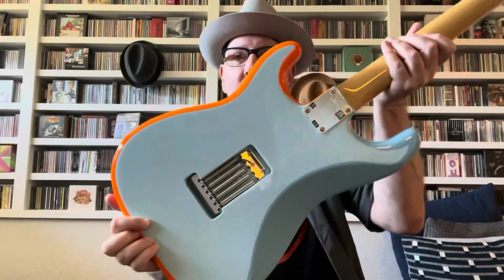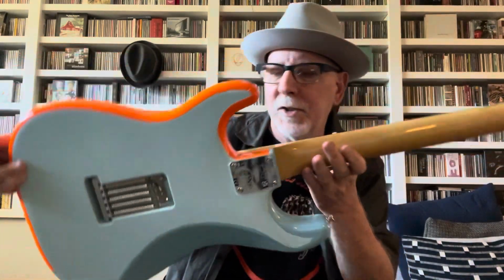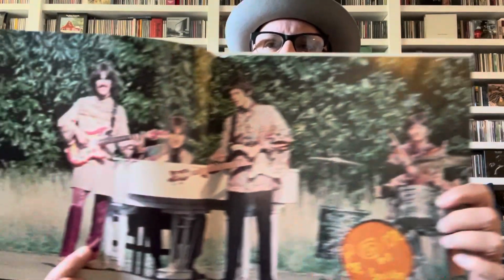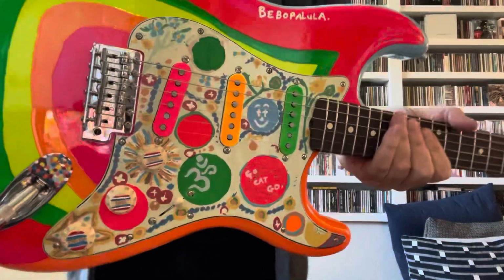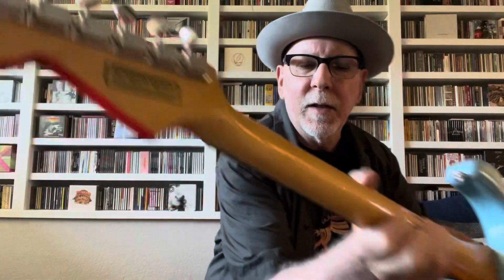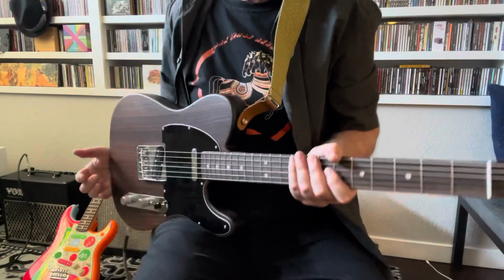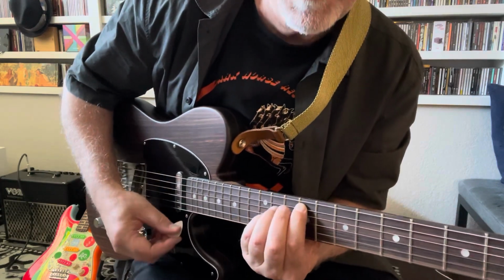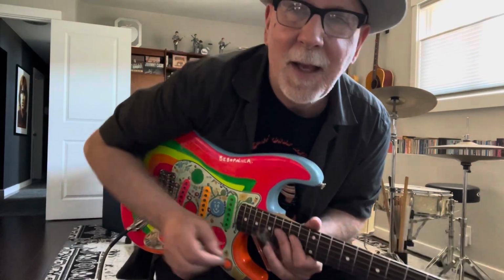The George Harrison Signature Rocky Stratocaster. Plus a bonus guitar.